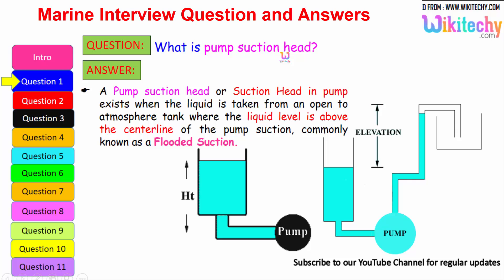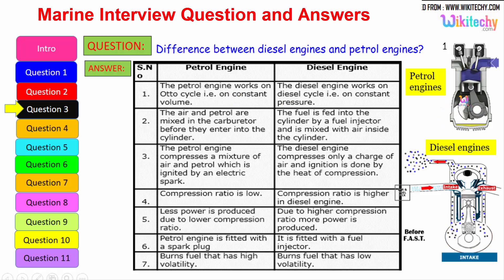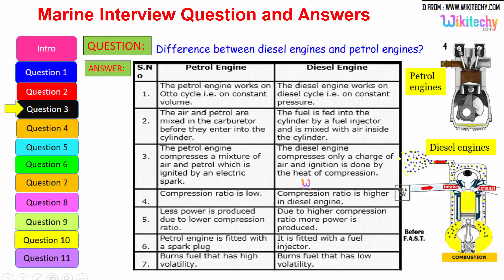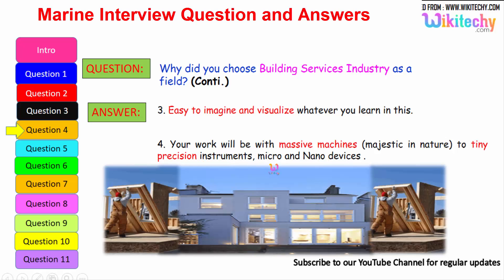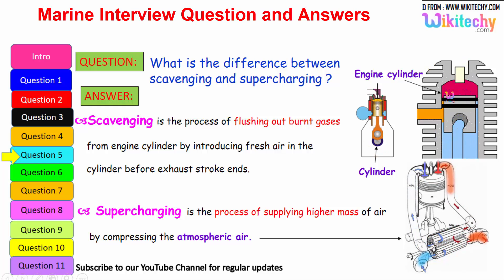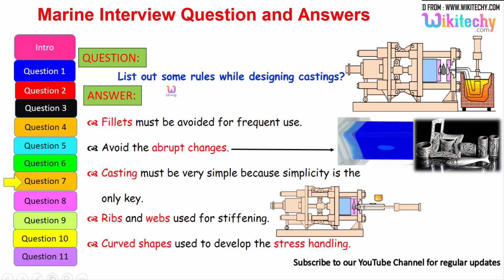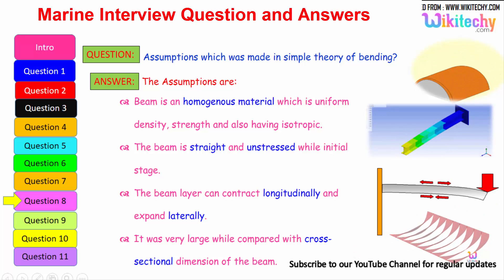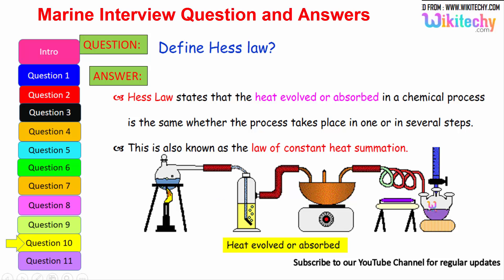Top 10 marine interview questions with answers for freshers and experienced online videos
Top 10 marine interview questions with answers for freshers and experienced online videos 18 Marine Engineering Interview Questions And Answers

100 TOP MARINE Engineering Interview Questions and Answers
18 Marine Engineering Interview Questions And Answers
Marine Engineering interview questions and answers
Trainee Marine Engineer Interview Questions
Pass an examination. Questions and Answers for Marine Engineers
Questions Asked in the Synergy Maritime Pvt Ltd Interview